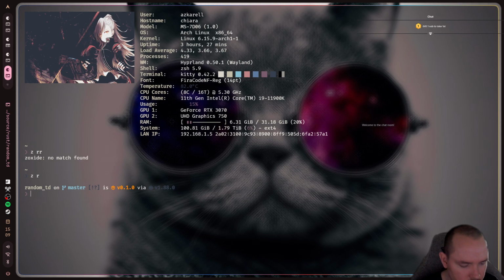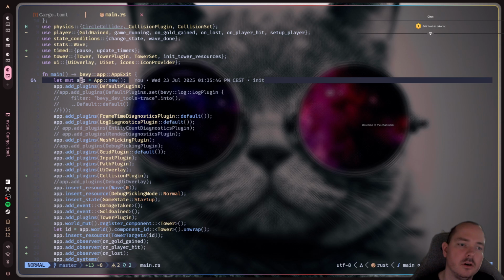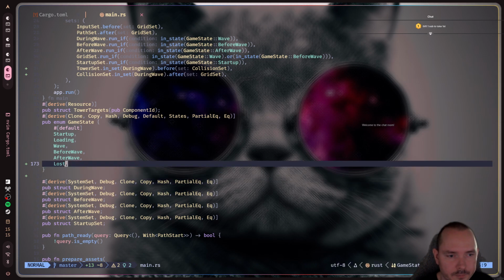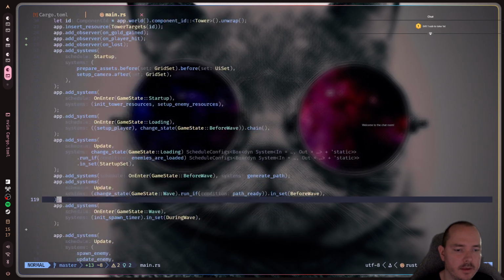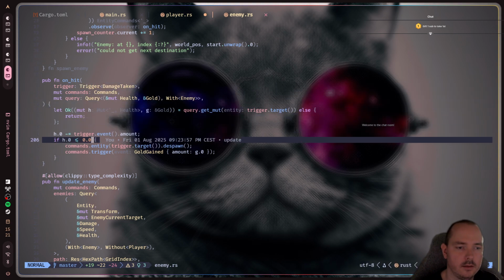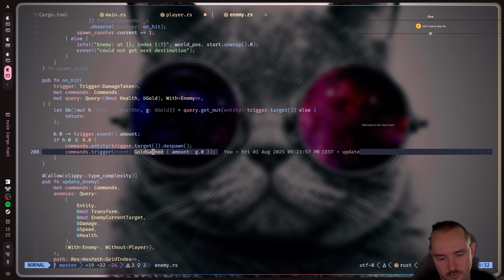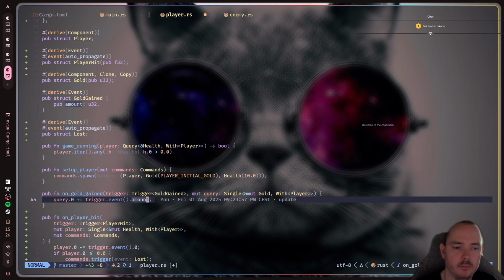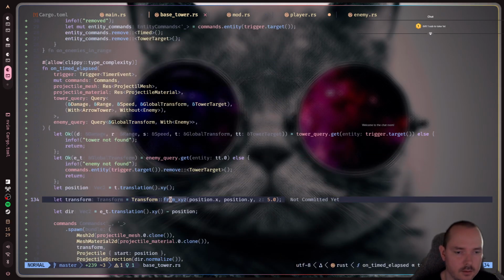Bevy: Things i wish i knew before.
I give a short info about Topics to look into after you get an basic understanding of bevy. Feel free to tell me where i am wrong :).